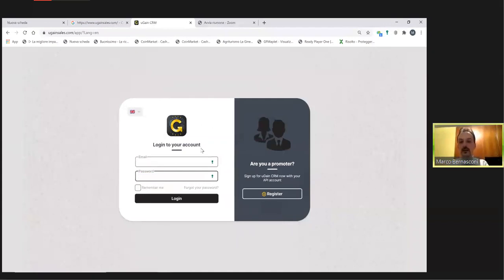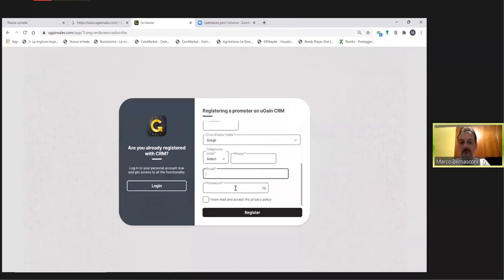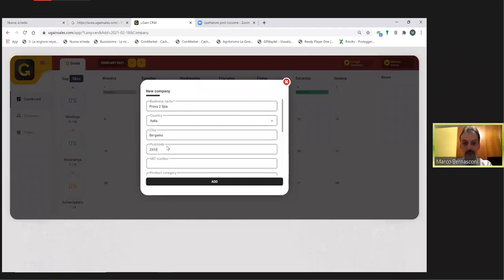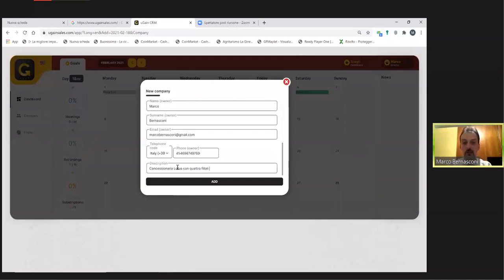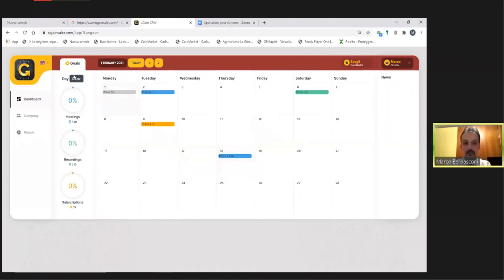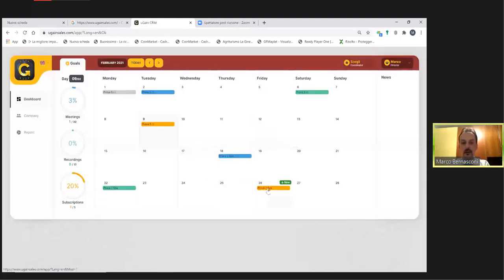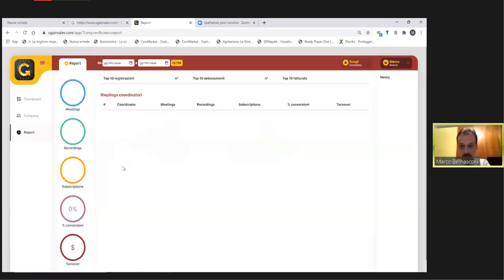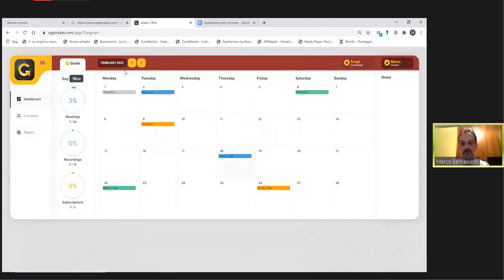EN uGain instruction (18.02.2021)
uGain — innovative application for entrepreneurs which allows to interact with clients with the Personal Account, including:

✅ maintaining and growing your customer base
✅ boosting sales with promotions and discounts alerts
✅ analyzing sales and collecting statistics
✅ for clients - receiving additional increased discounts or cashback

Complete the training and gain the opportunity to work with the application